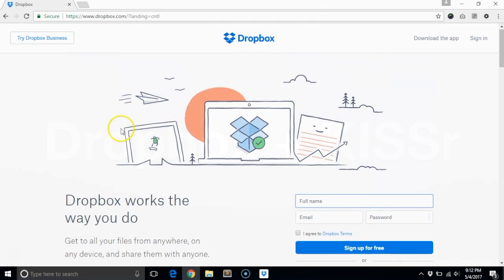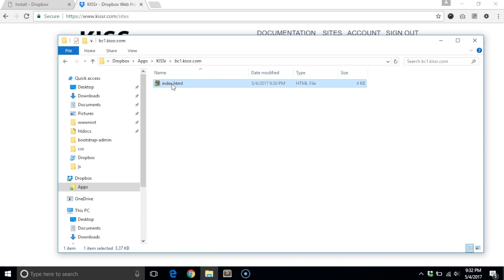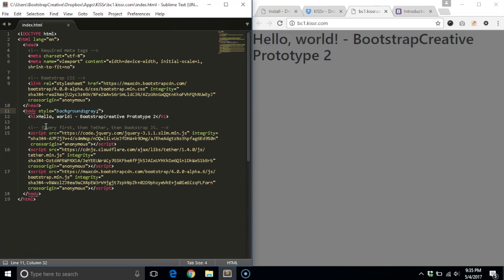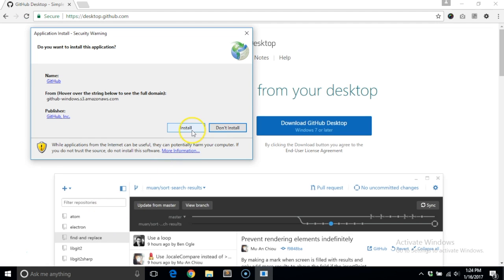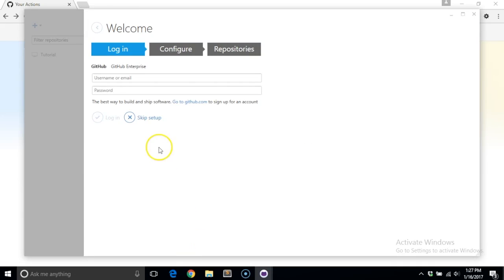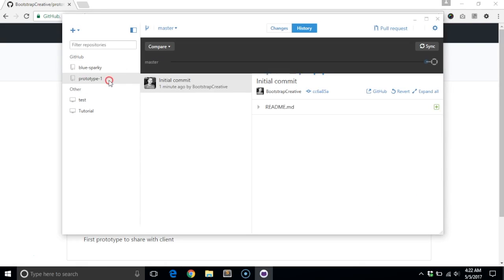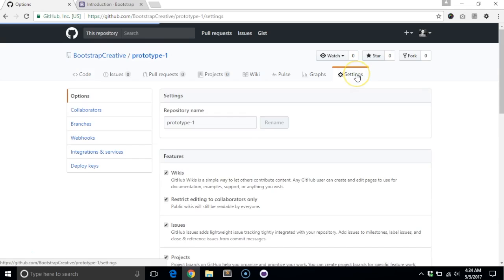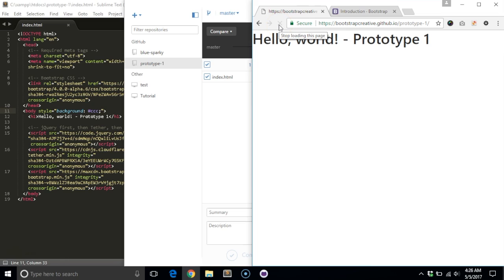How to Use GitHub Pages Web Hosting Tutorial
This video will demonstrate how to host a simple webpage or site on GitHub pages. Also showing you how to use KISSr dropbox hosting